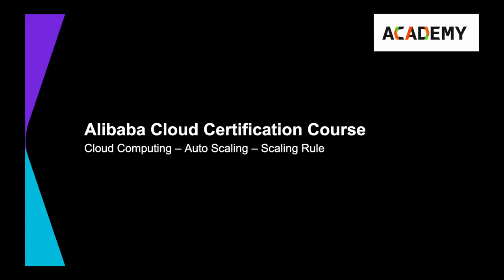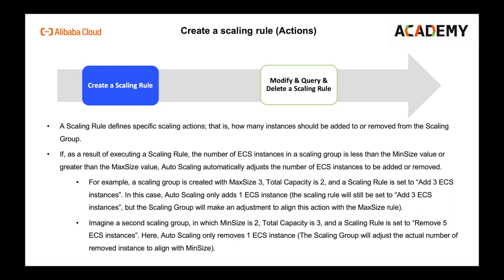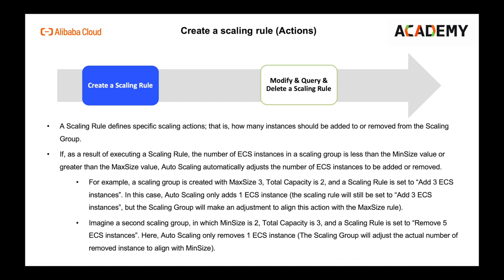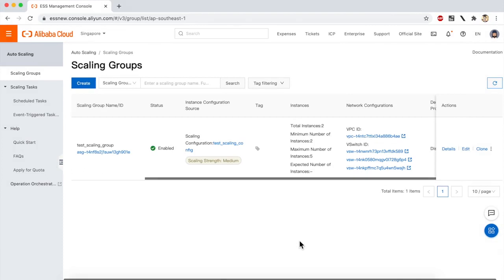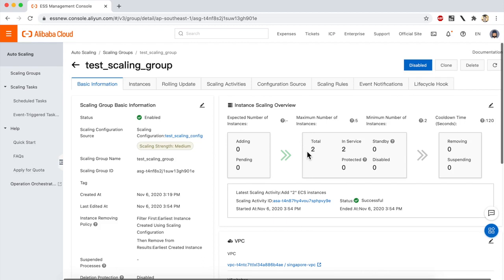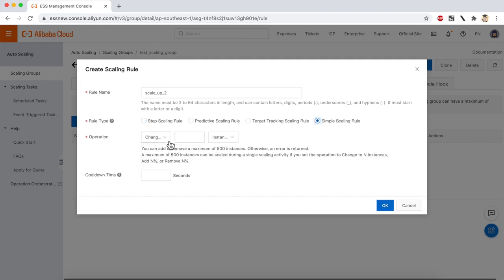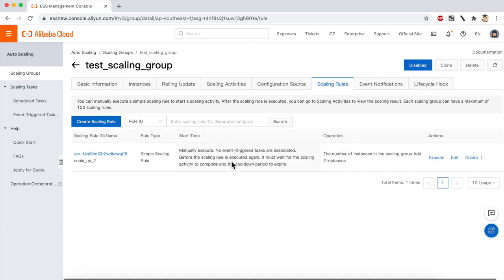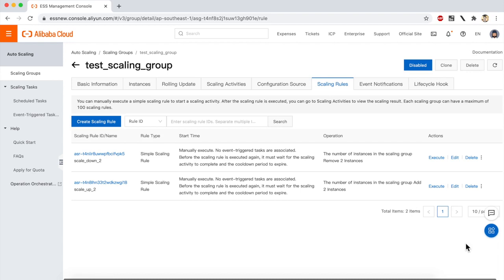Auto Scaling – Scaling Rules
This topic describes the scaling modes of Auto Scaling. A scaling mode is used to specify when to add or remove a specific number of ECS instances for a scaling group.